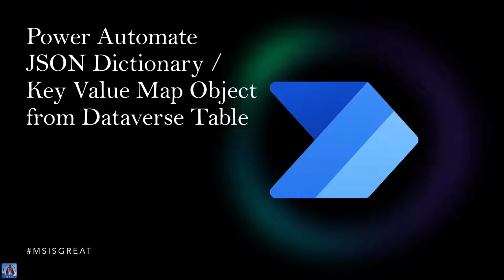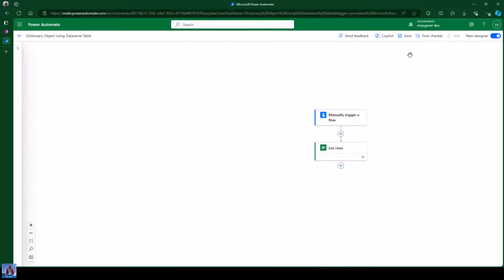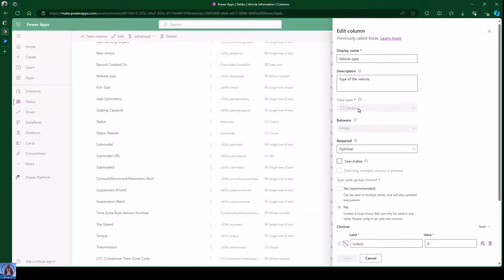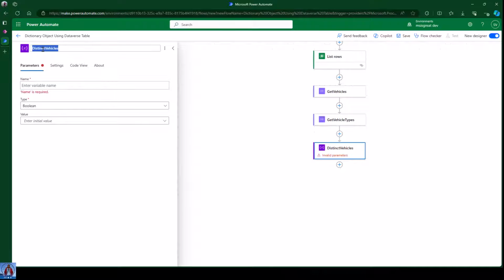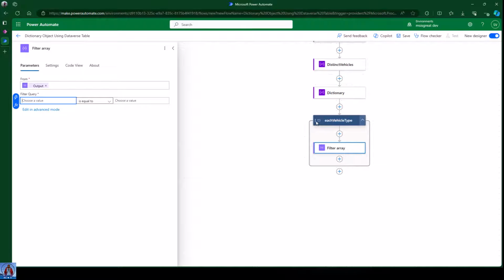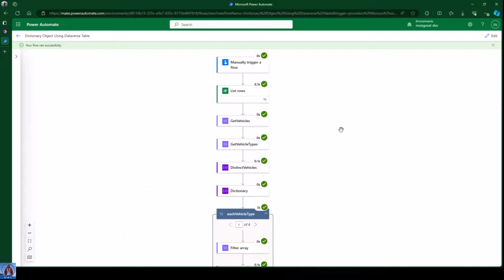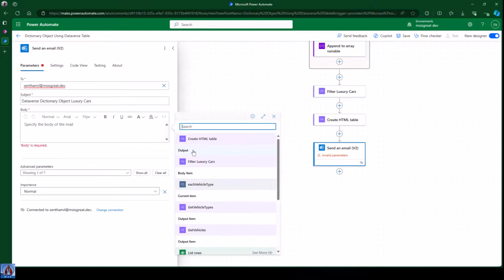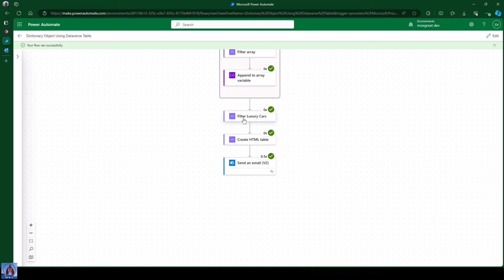Power Automate Magic: Transforming Dataverse Table with JSON Dictionary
JSON Dictionary object. Cars sample with models in Dataverse Table.
    "Count": 0,
    "Key" : "",
    "Values" :[]